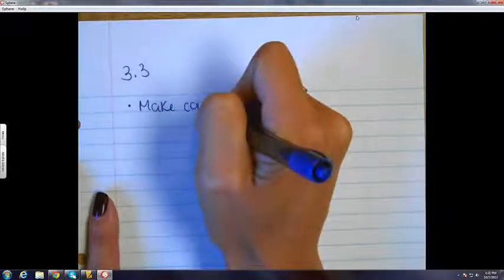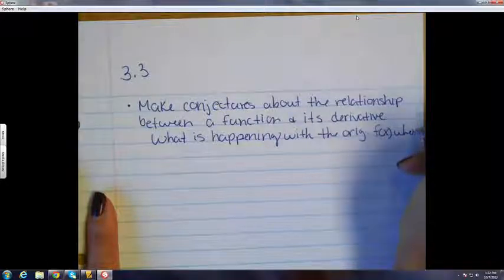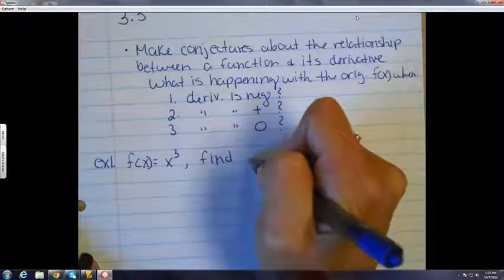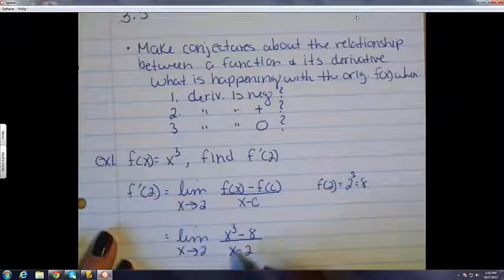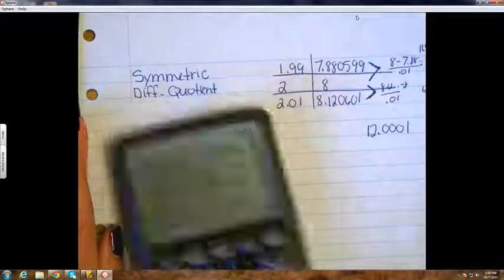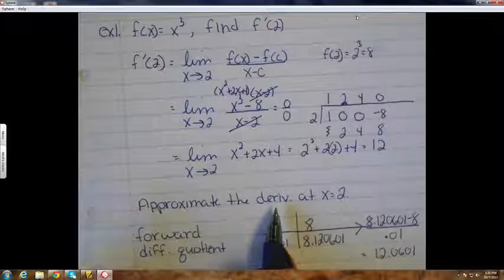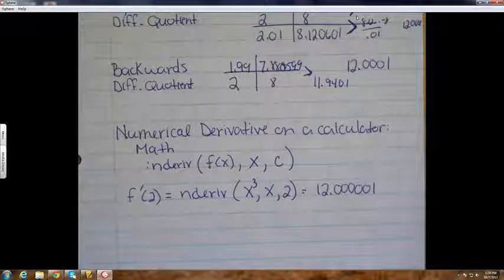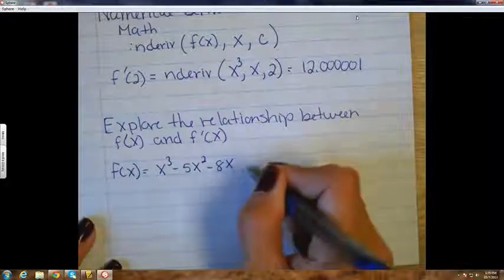C 3 3 1